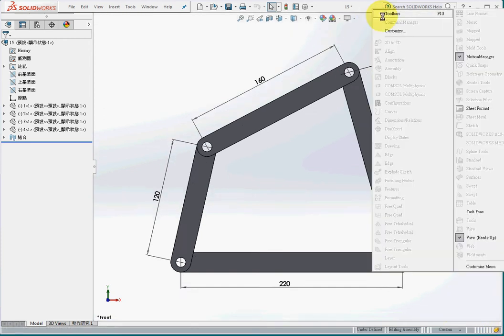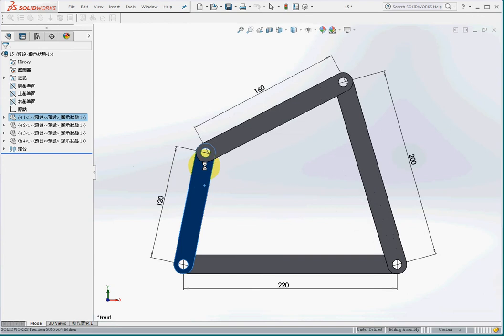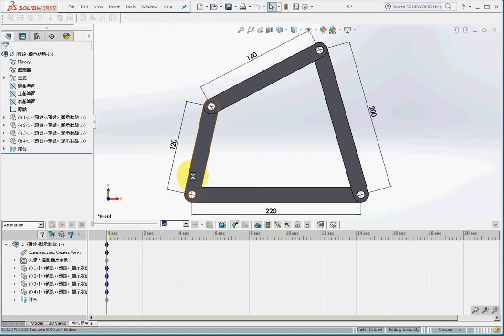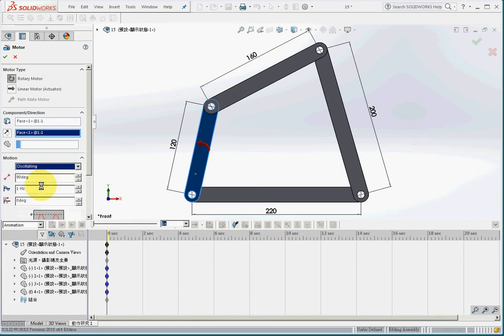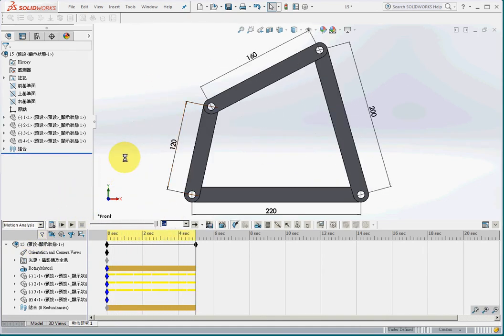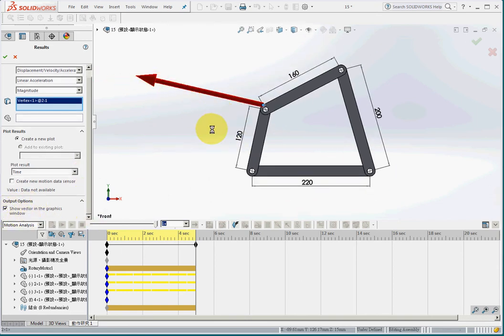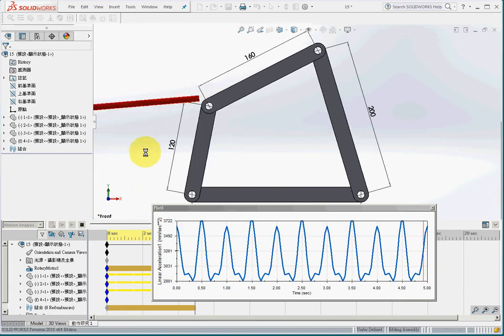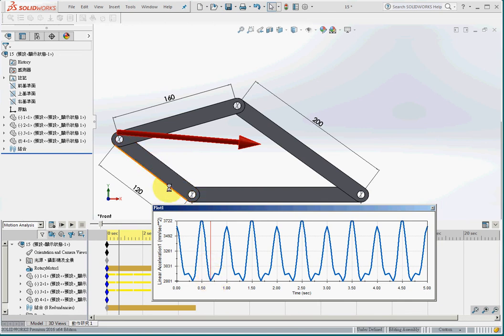SolidWorks CAE 15 1 Motion Study 4 Linkage Mechanism